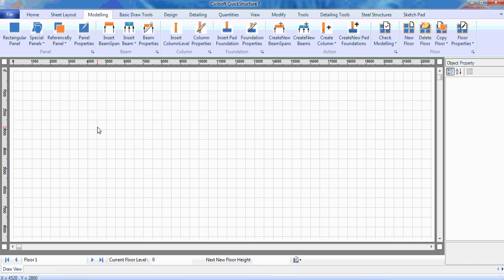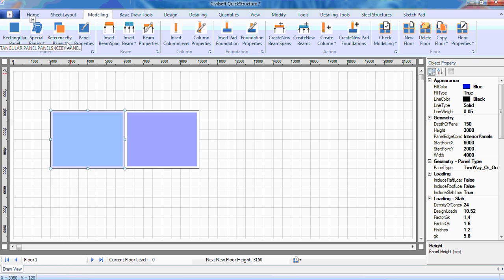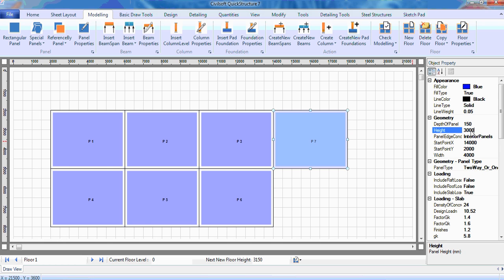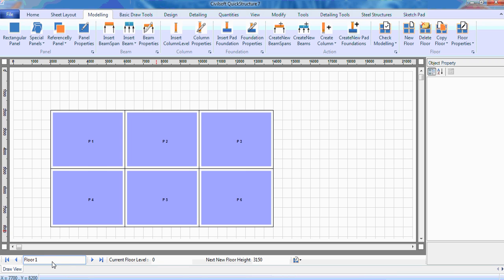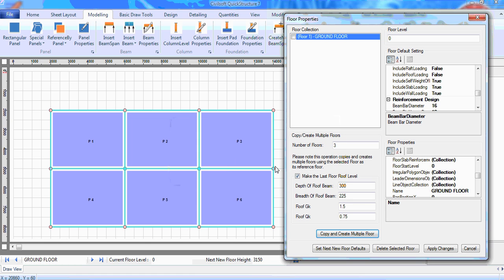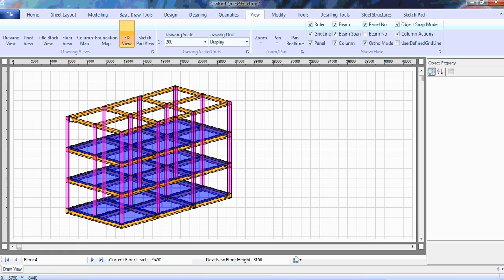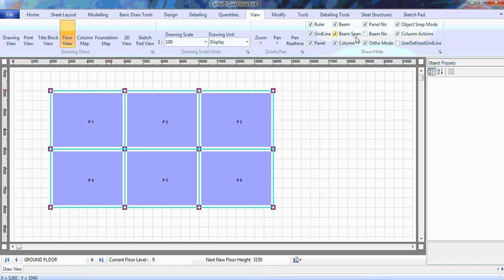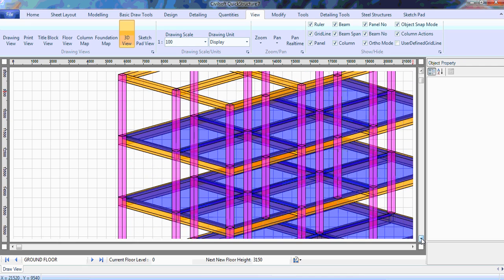Making Structural Modelling